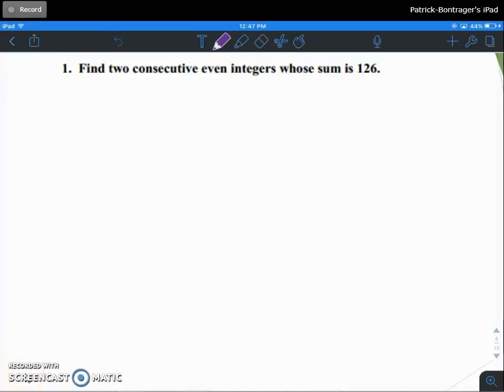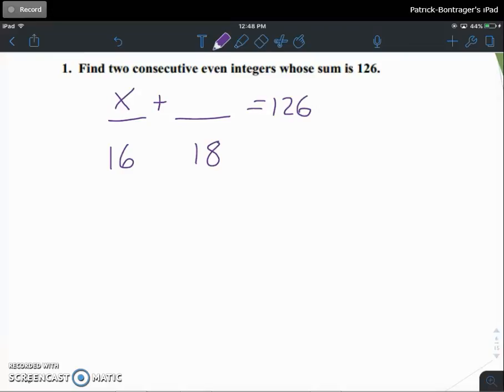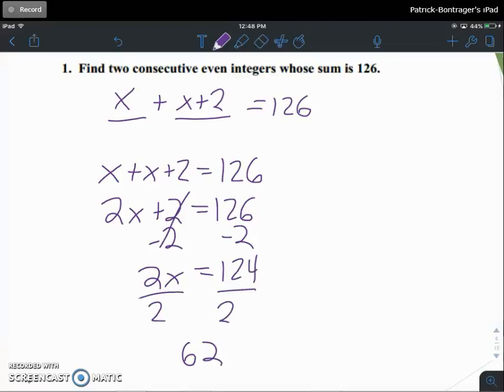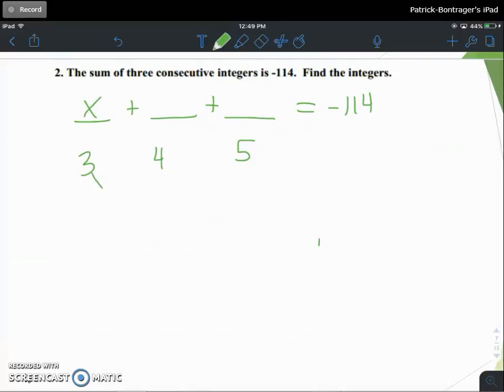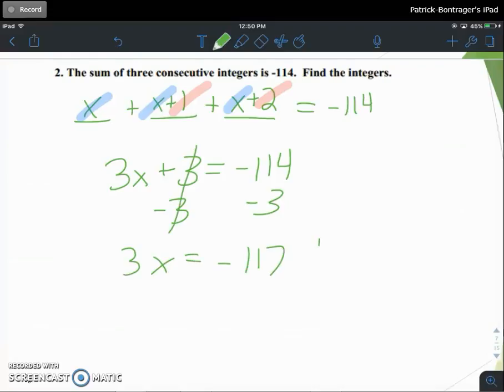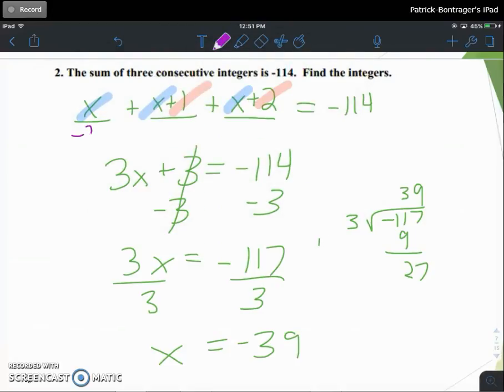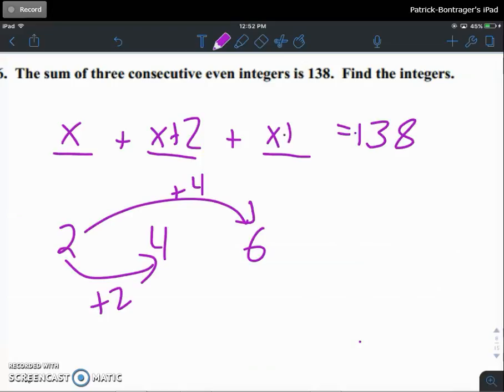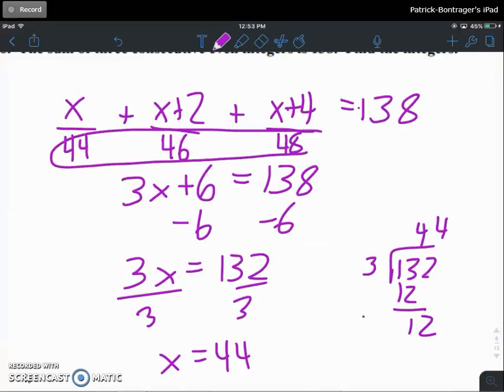Solving Consecutive Integers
In today's video we are going to solve consecutive integer problems.